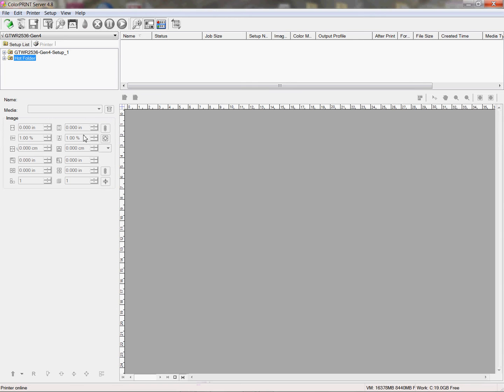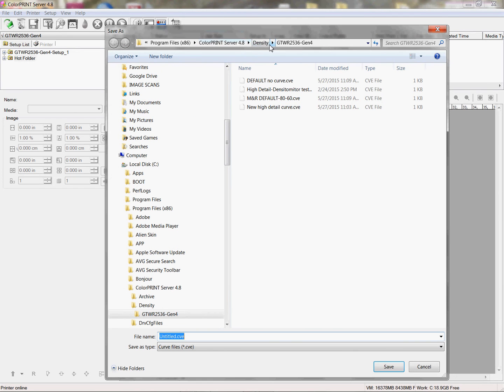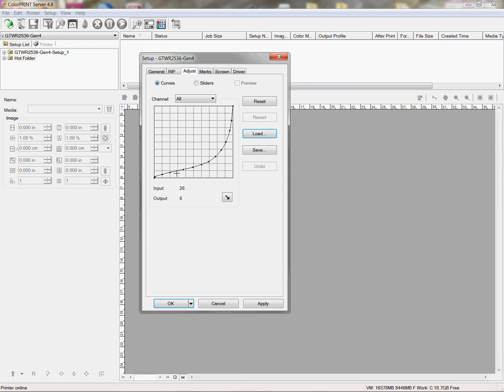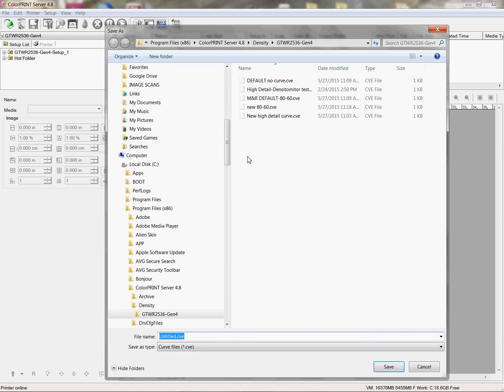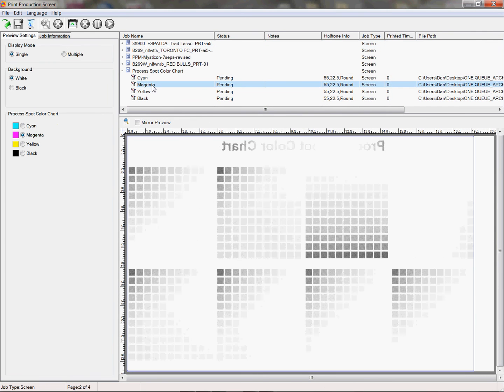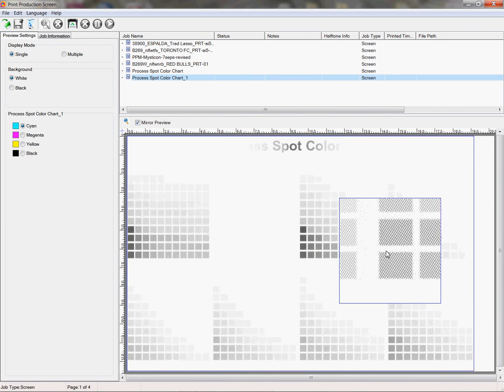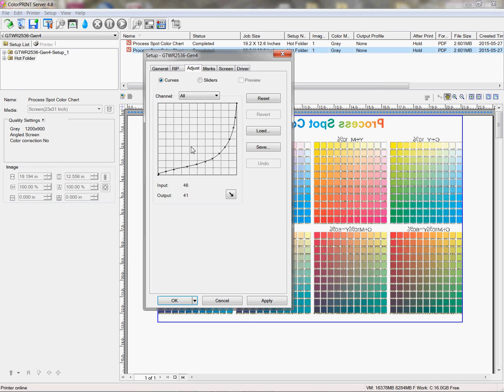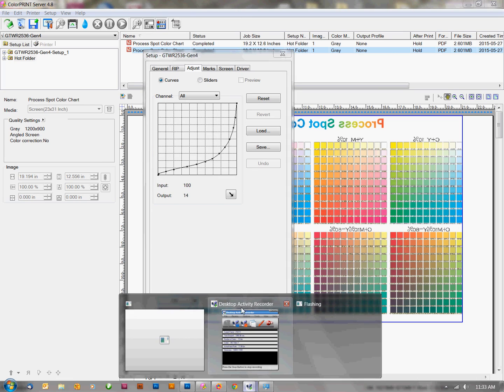HOW TO adjust for dot gain control in the M&R I-Image DTS / CTS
This video demonstrates how to create a new custom curve for dot gain control out of your I-Image S, ST, STE1 & STE2 using the Color Print RIP and outputting via Print Production.  When creating a new curve, the very first thing you want to do, is to be sure to save your original curve somewhere on your computer such as the desktop. Typically, there is a folder that the M&R tech had left on your desktop that contains current and optional curves...and saved settings. Having this, enables you to refer back to the previous settings incase you ever need to.

The new curves can be very different for simulated process and 4 color process. These curves do nothing (no affect) on solid vector work. The changes only apply to halftones.Try building a halftone test either in vector or raster art with percentages ranging from 1% on up to 99% and print test using each new adjustment to get towards a smooth transition that maintains opening up the shadow tones. Also, it’s best tot include a bar with a gradation in it that goes from 0% on up to 100%. IN that, you are looking for a smooth transition where there is no abrupt dark spots. If so, go back to the curves and adjust in that range. Avoid any hard, quick jumps in the curves. There is a reason why they call them “curves”.

Stop in and register to become a member for more discussion on the M&R I-Image DTS and others such as the Wax imaging devises.